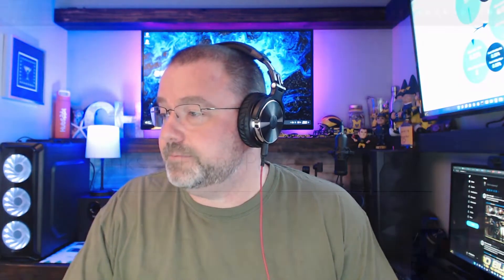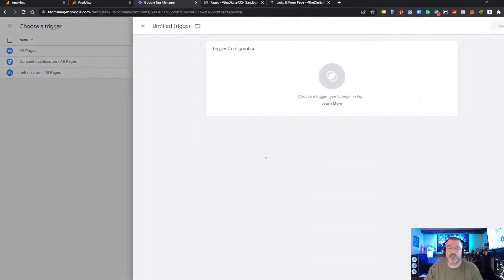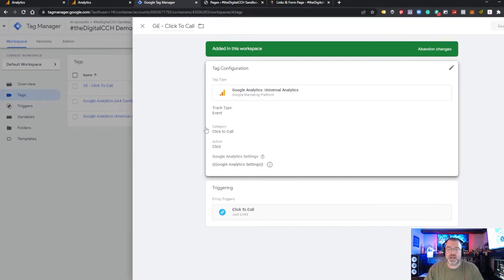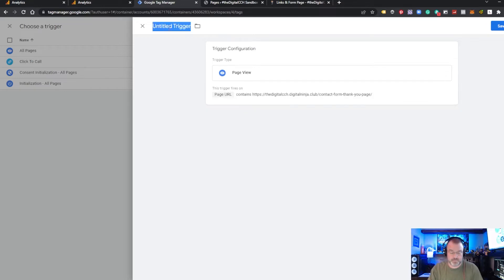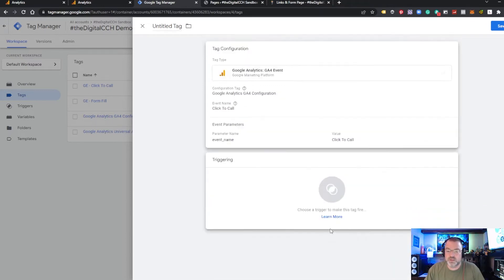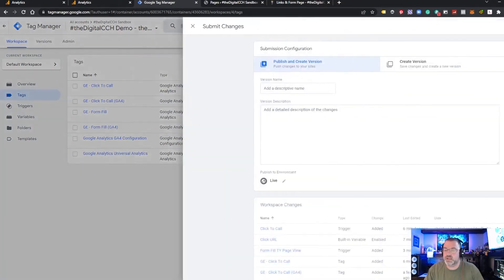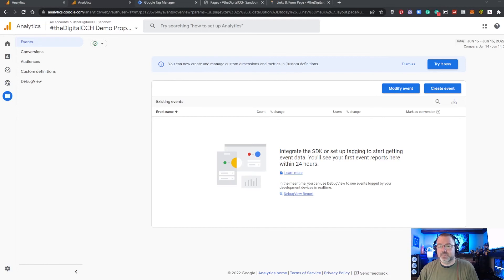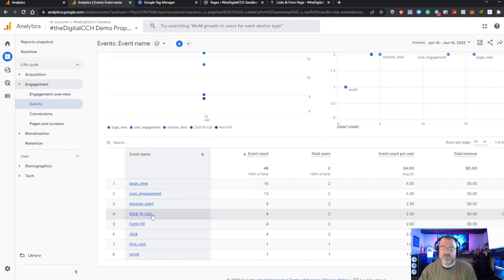GA/GA4 Events | Tech-KNOW Thursday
Ooomts Ooomts Ooomts! You know what that sound means: It's Tech-Know Thursday EVERYBODY! theDigitalCCH, our internal Tech-xpert, is in da hooooouse! Today he shows you how to setup GA and GA4 Events.

More info on GA4 and everything tech, right here at Conduit Digital!